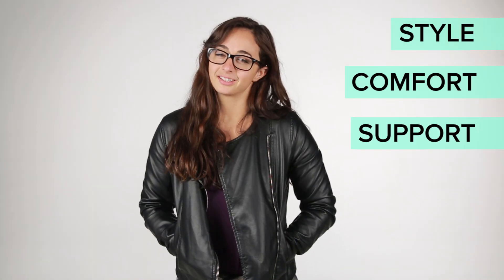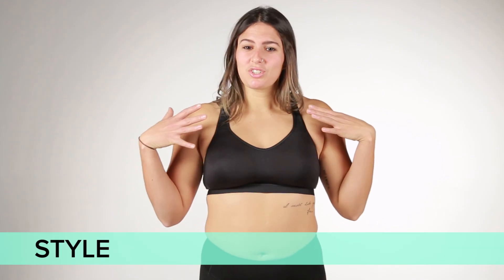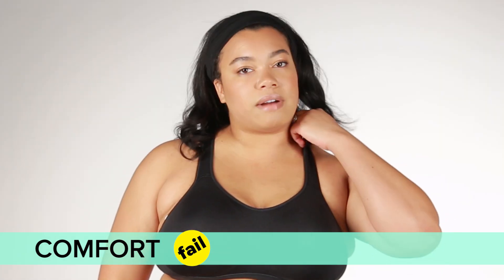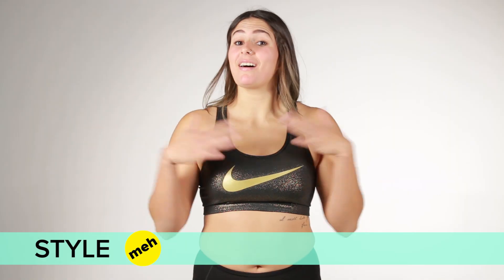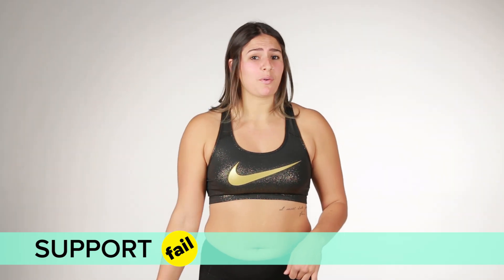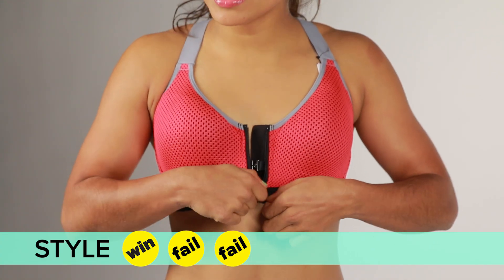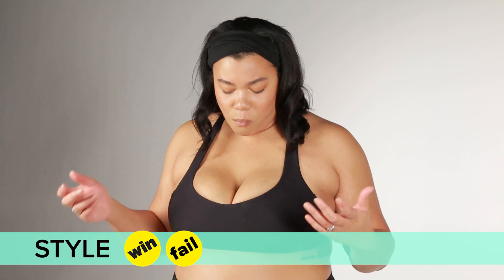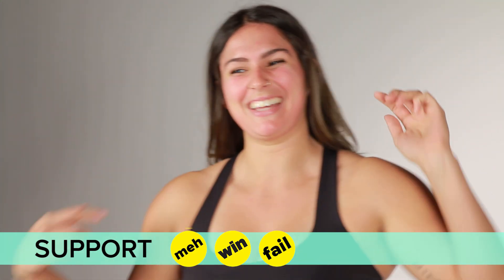Women Test Different Sports Bras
“My nipple definitely popped out.”

BuzzFeedYellow
More fun, inspiring, interesting videos from the BuzzFeed crew. New videos posted daily!